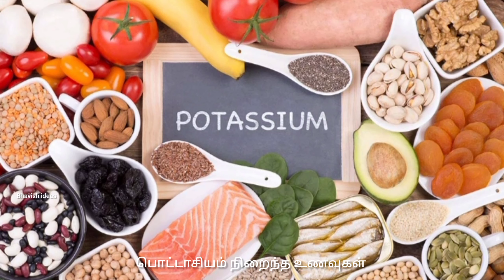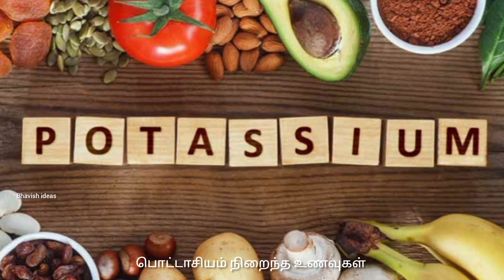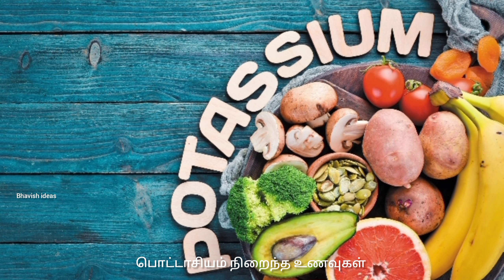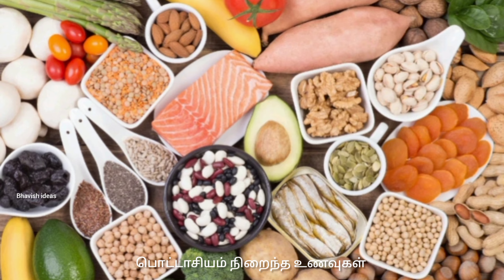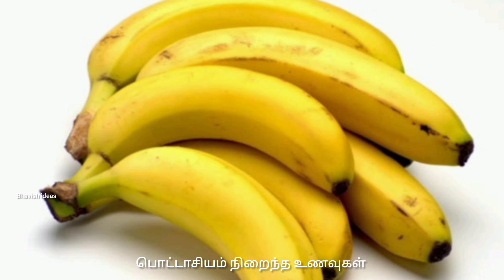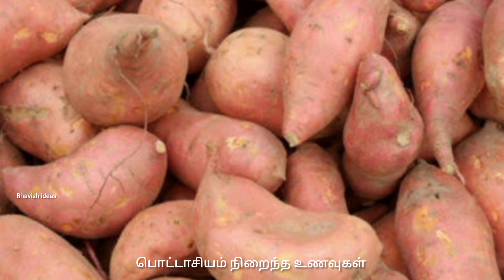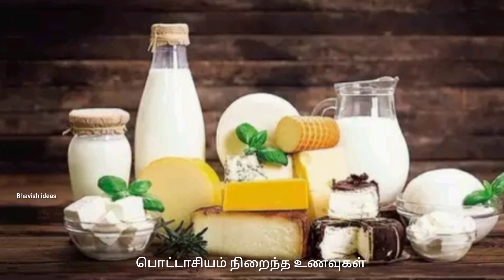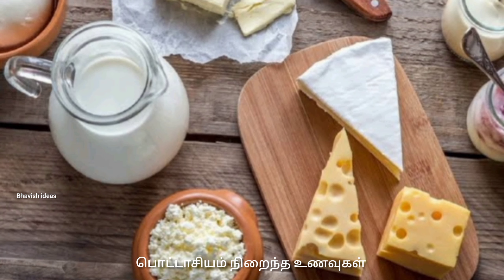பொட்டாசியம் நிறைந்த 9 உணவுகள் || Potassium Rich Foods in Tamil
பொட்டாசியம் நிறைந்த உணவுகள் || Potassium Rich Foods